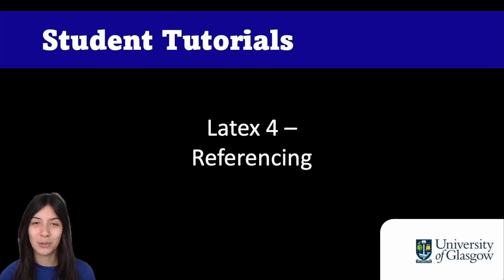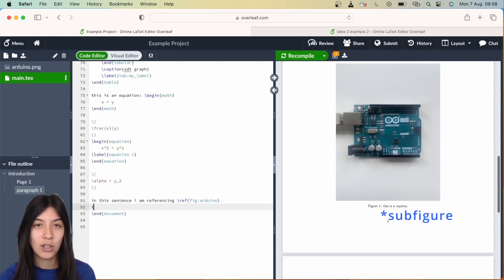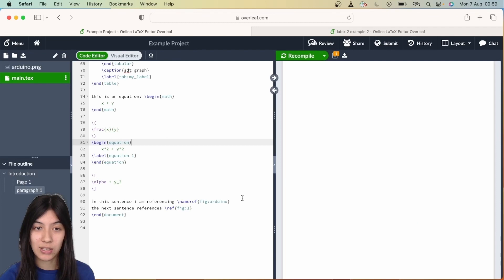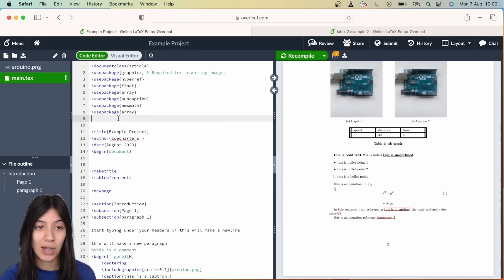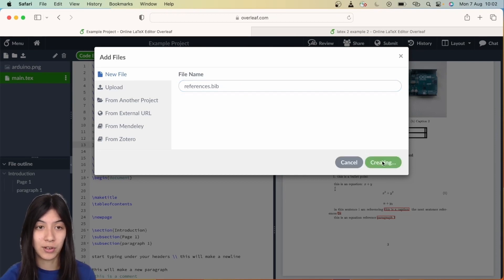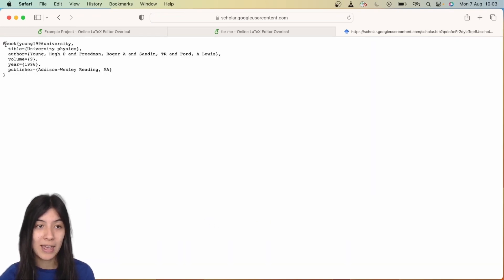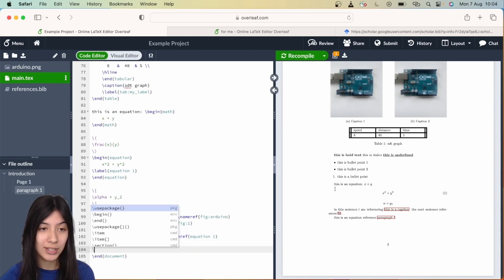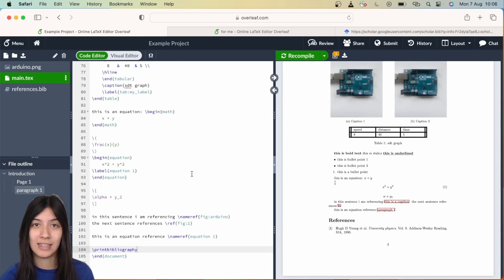LaTeX 4 - Referencing (5/6)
In this video Zoe discusses how to reference within LaTeX.

This video is the property of the University of Glasgow.

00:00 Overview
00:07 Simple Reference
02:55 Academic Referencing (BibTex)
07:35 Up Next